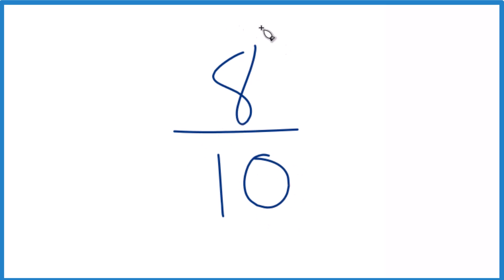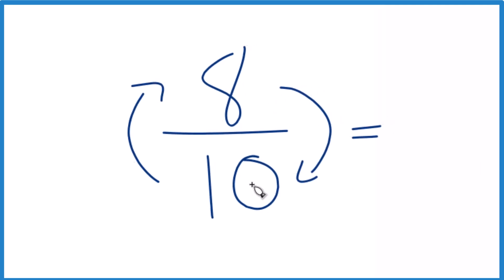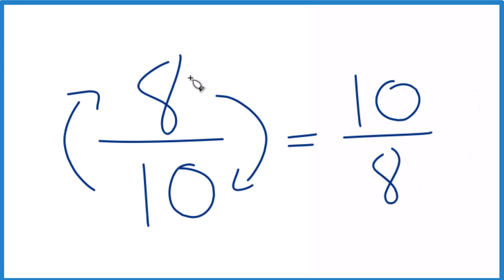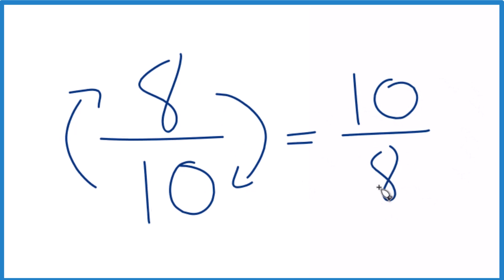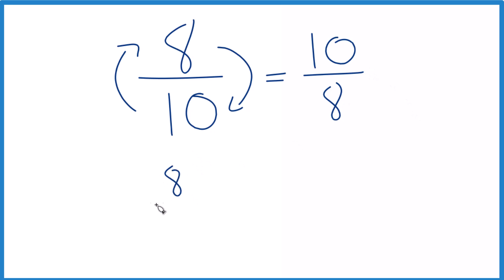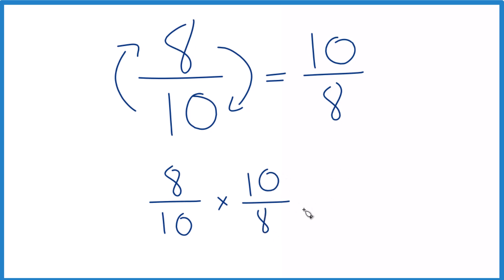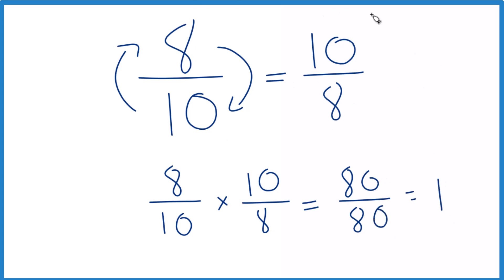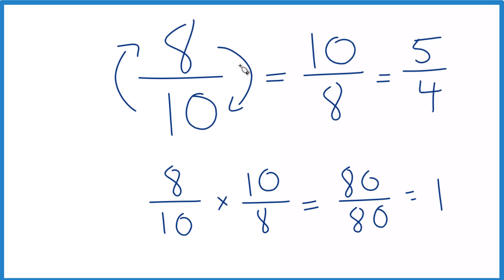Reciprocal of 8/10